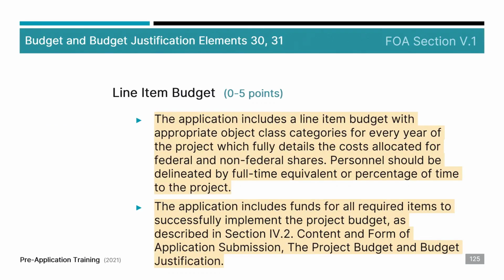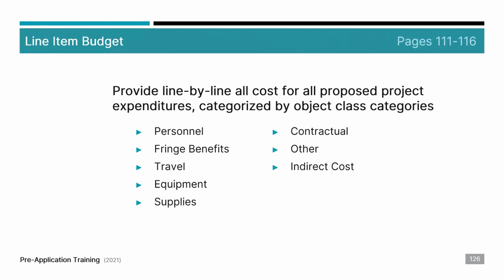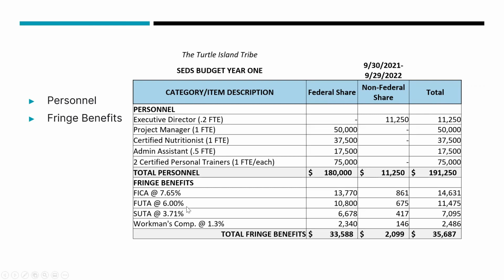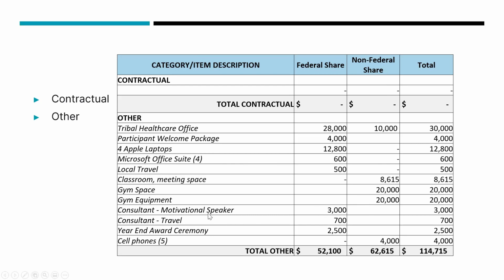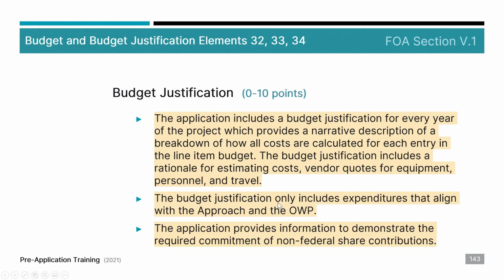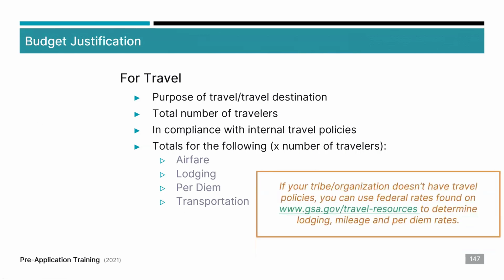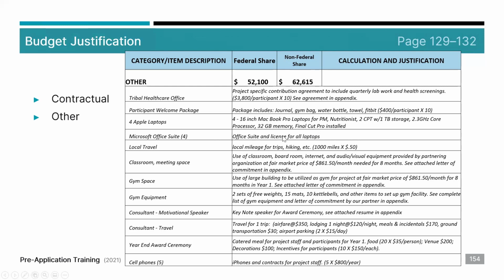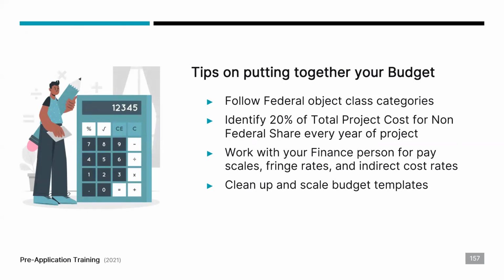Budget and Budget Justification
This video will provide an overview of the ANA evaluation criteria for the Budget and Budget Justification criteria.  Applicants should be able to demonstrate that their application includes adequate resources to carry out the proposed activities while ensuring that the proposed costs are reasonable based on the geographical location of the applicant.